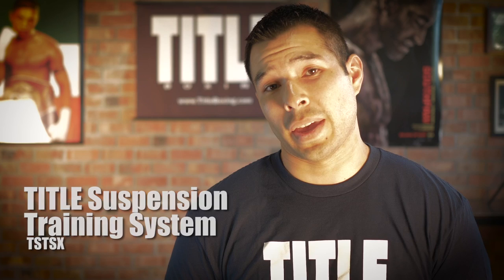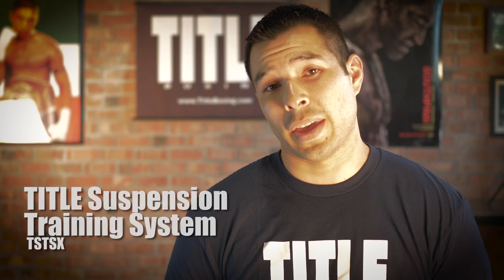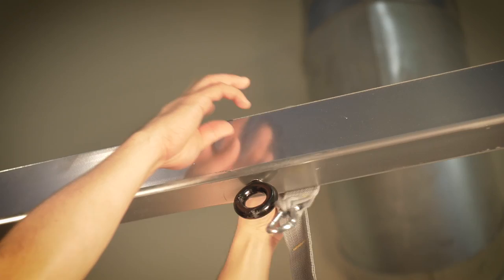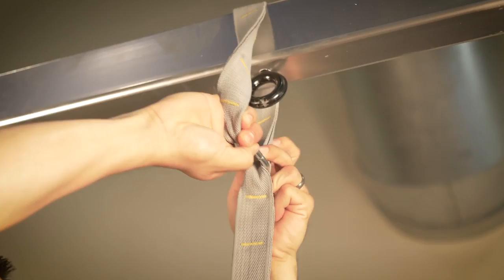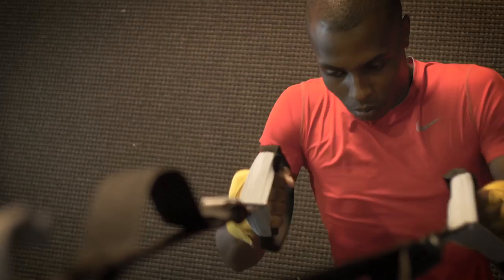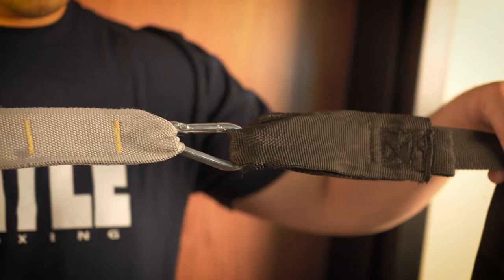Installing the TITLE Suspension Training System - TITLE Boxing - How to Hang Suspension Trainer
TITLE's Rudy Paredes demonstrates how you can easily install the TITLE Suspension Training System at the gym and at home.